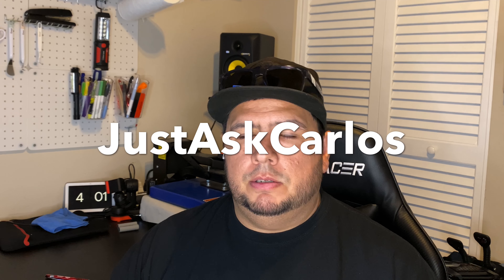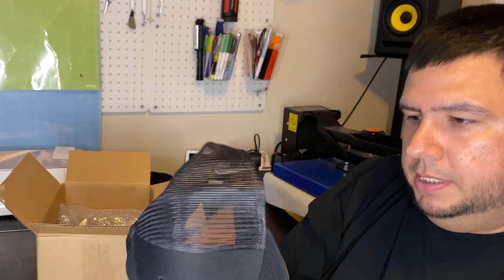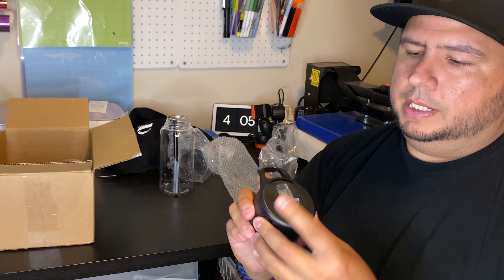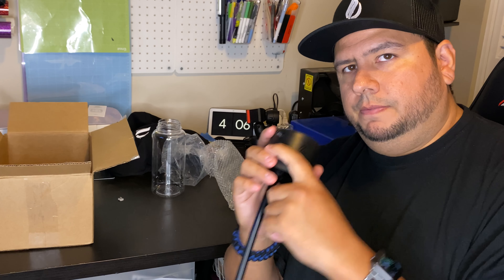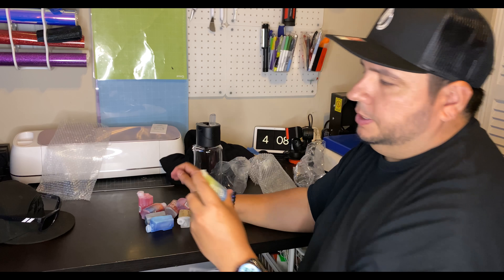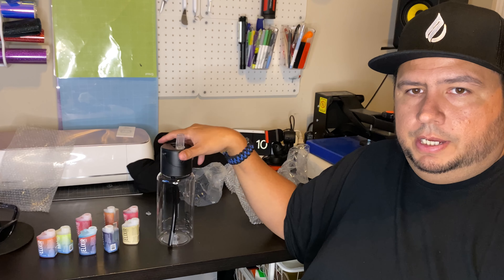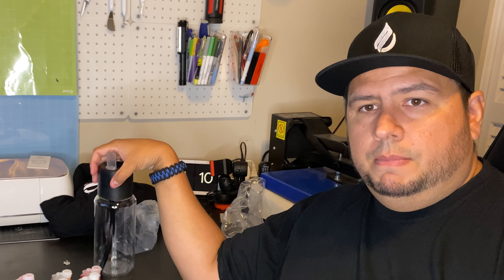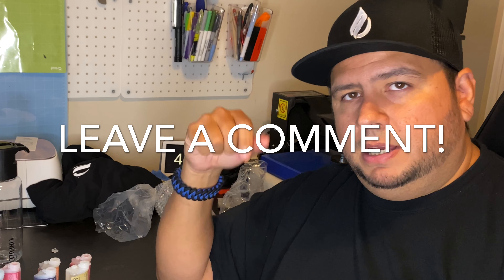Infuze Starter Kit Unboxing! Vessel, Lid, and Flavors!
Infuze now has an easy way to get started!  and check out the products section for more info.